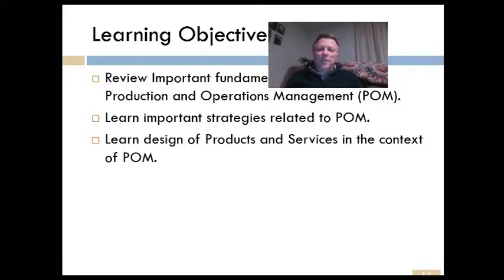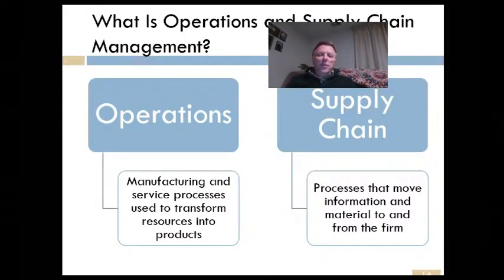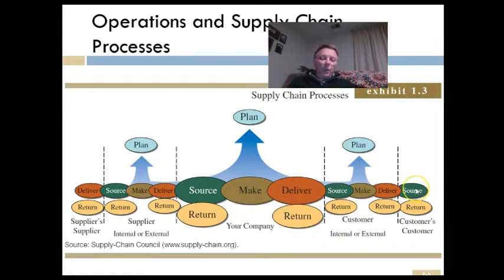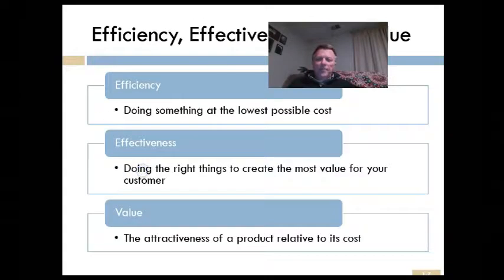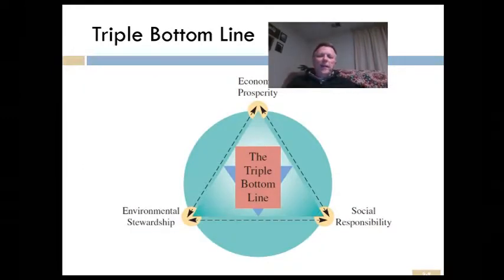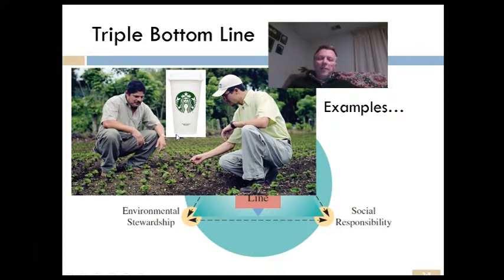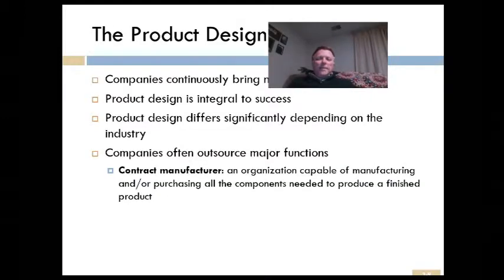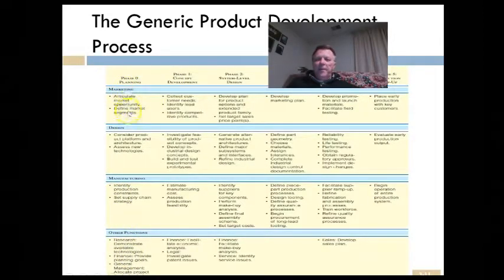prod and operations week 1 overview